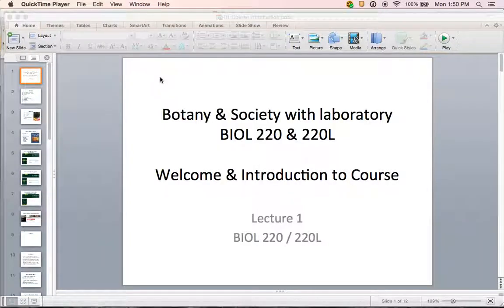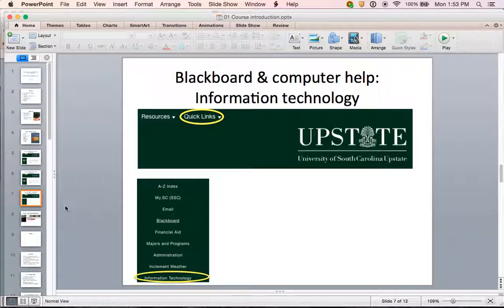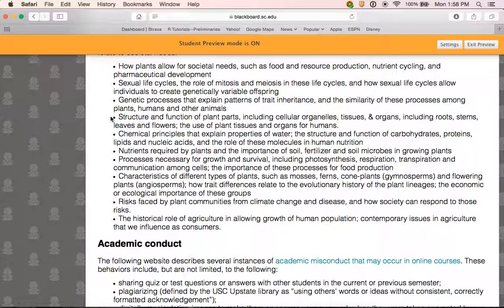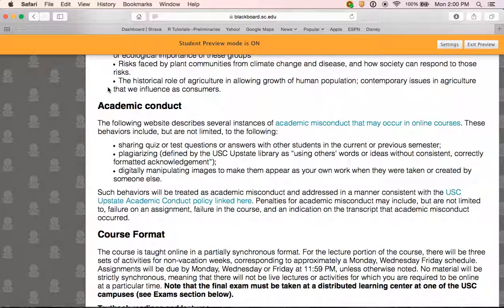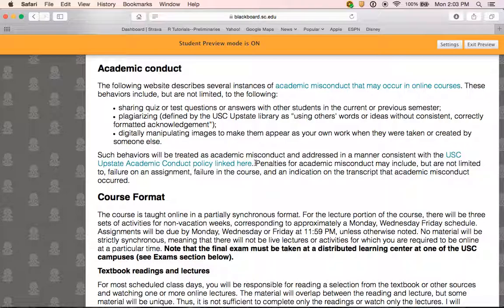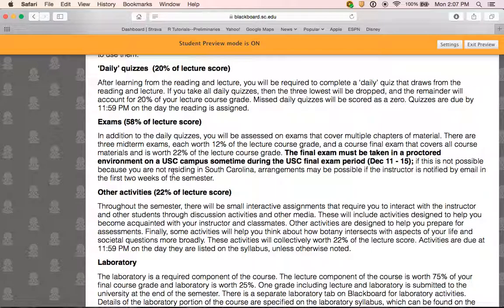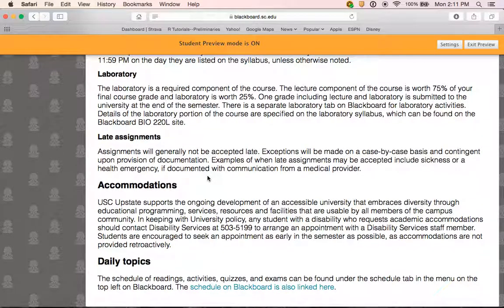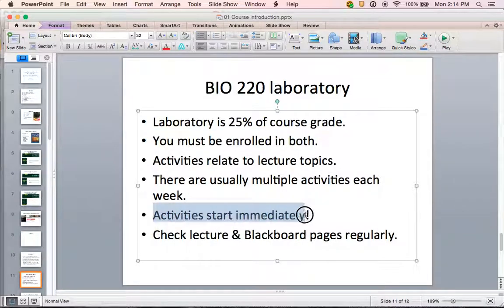BIOL 220/220L Introduction & syllabus 2017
Introduction to lecture portion of BIOL 220: Botany & Society at USC Upstate